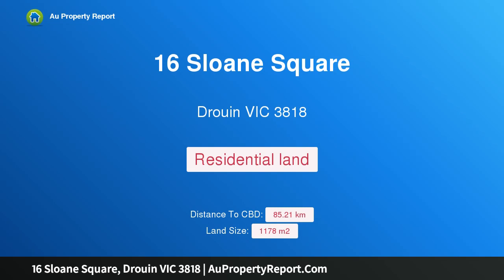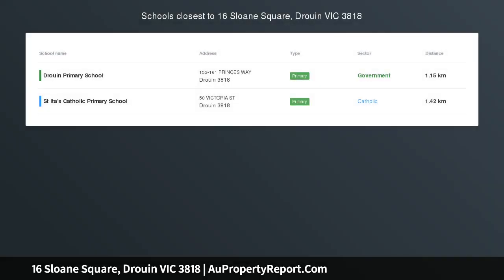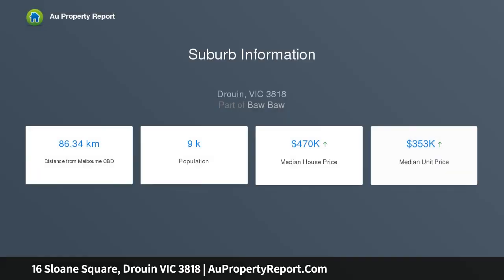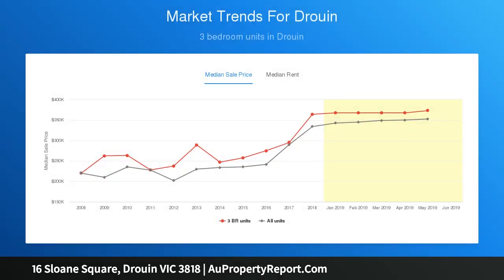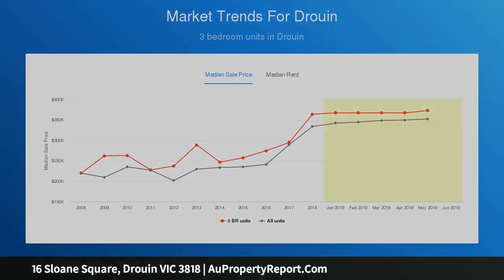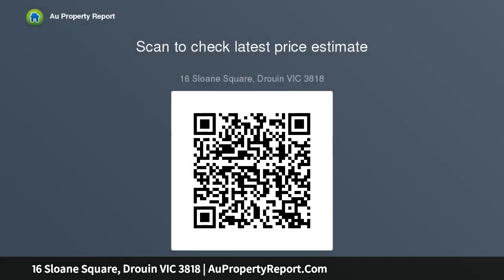16 Sloane Square, Drouin VIC 3818 | AuPropertyReport.Com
16 Sloane Square, Drouin VIC 3818
Property Type: residential land
Approx. 1178m2 in Jackson’s View!